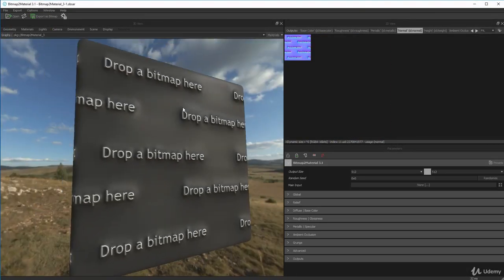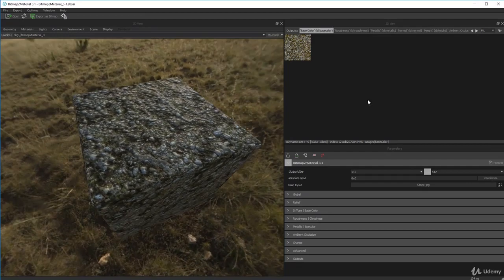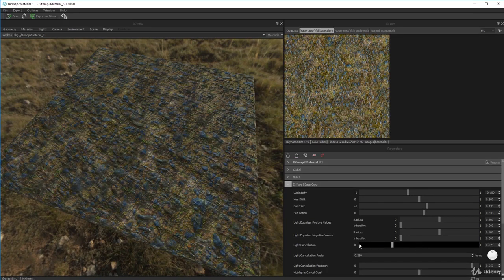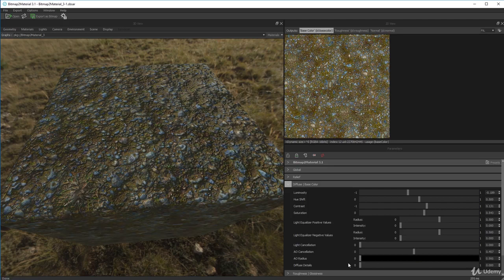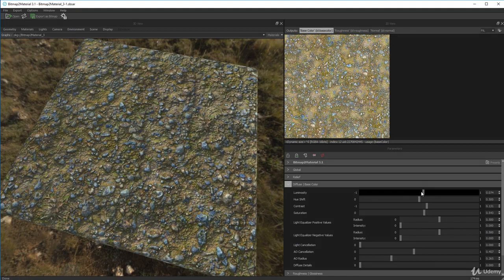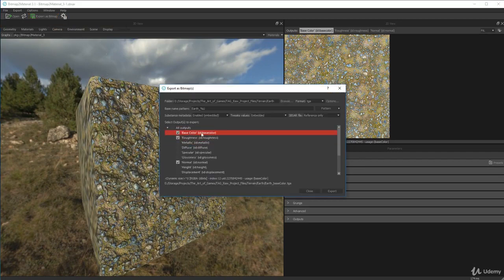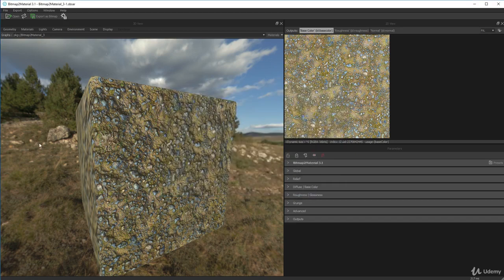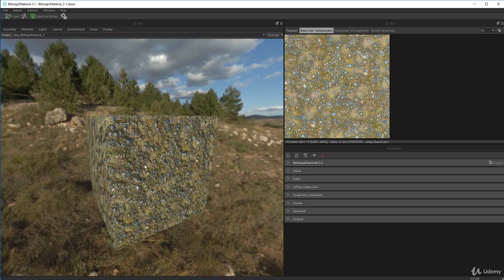5 Authoring Terrain Textures in B2M Part 2